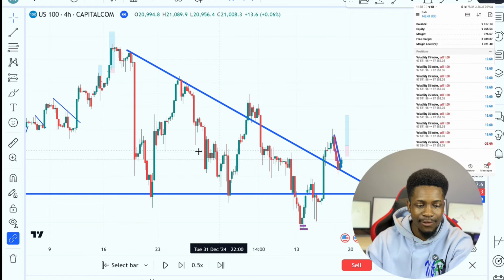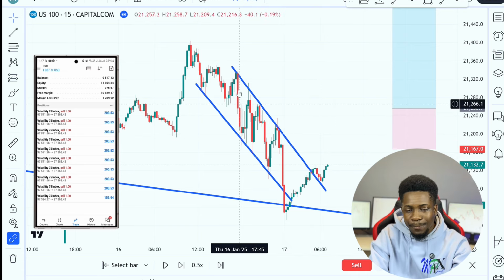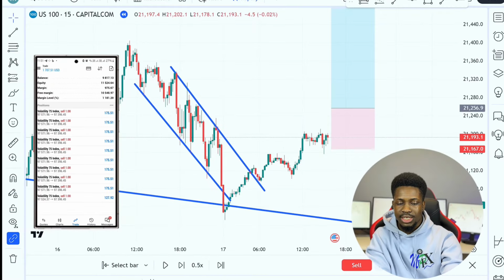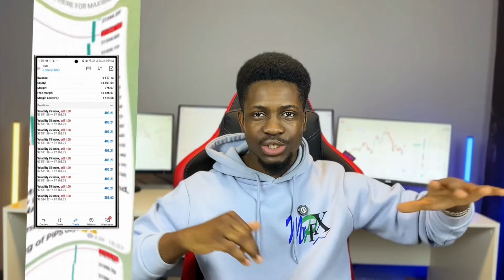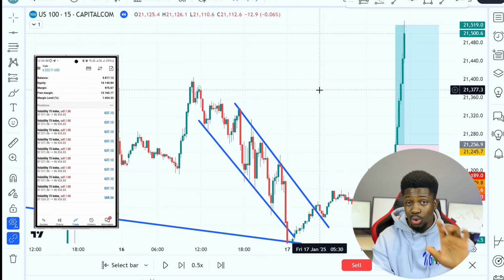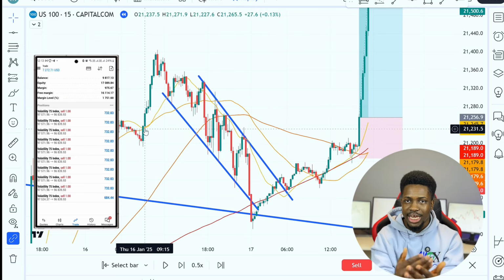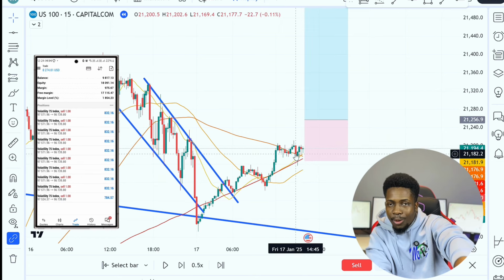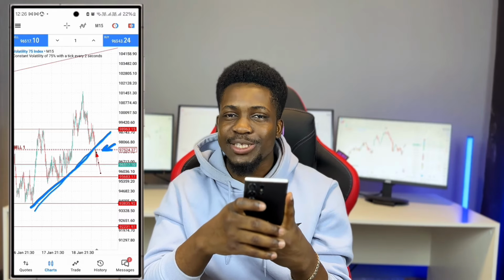The 60 Minutes Trading Strategy (99.99% ACCURACY)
(Application ends 18th December 2024)